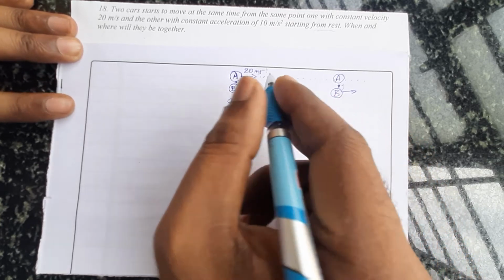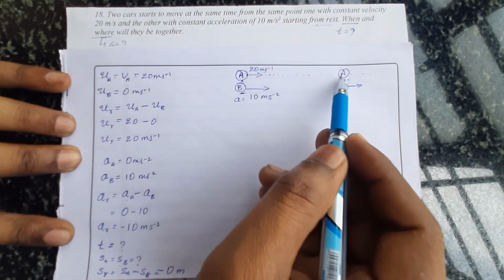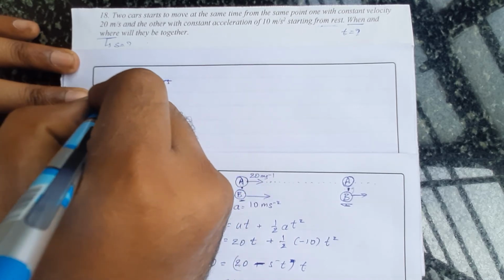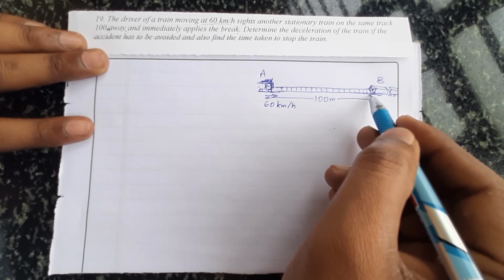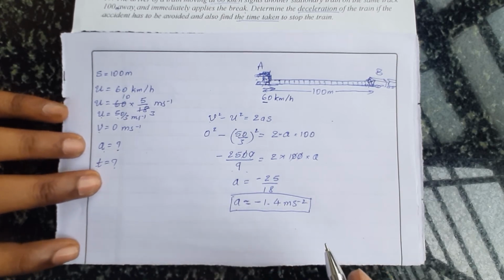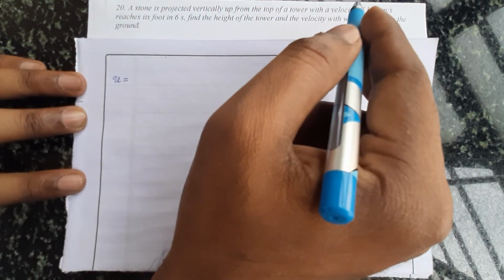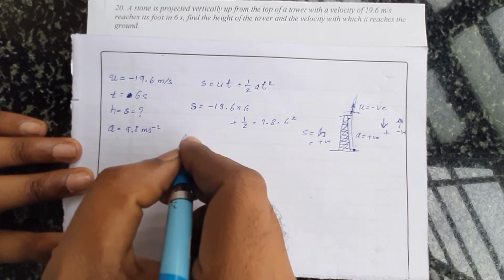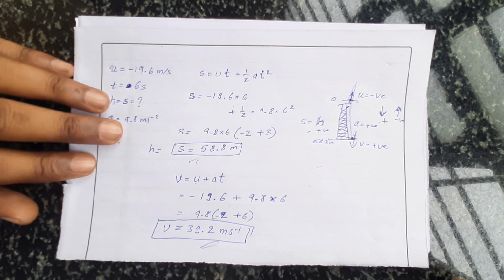P22 Problems on Motion in a straight line